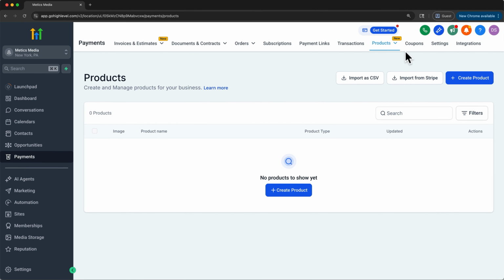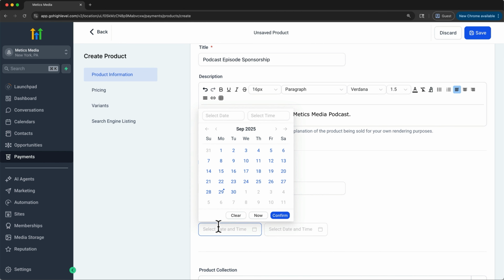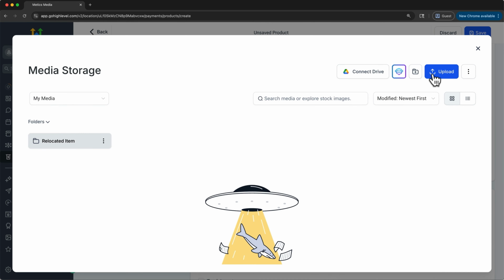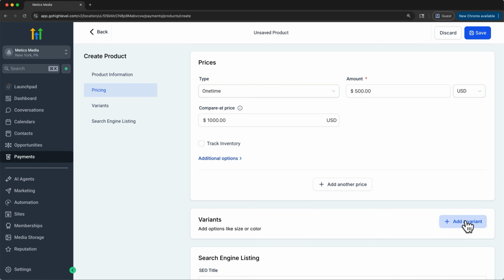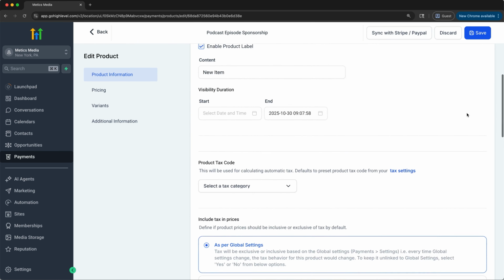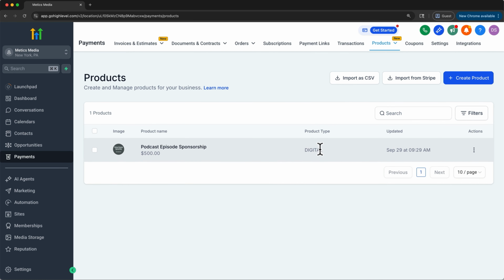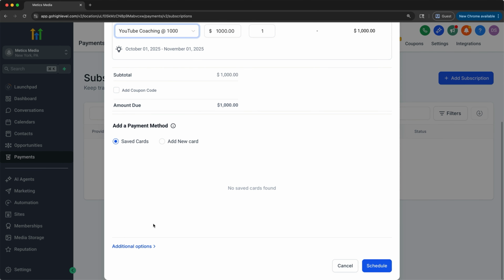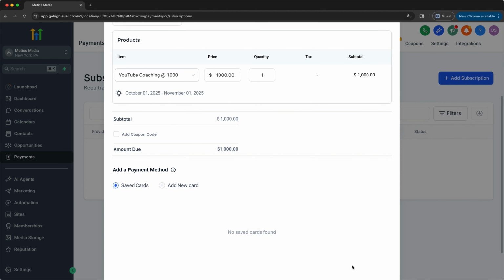How to Create Products in GoHighLevel (Step-by-Step)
Learn how to create products and subscriptions in GoHighLevel. This tutorial covers adding digital products, setting recurring prices, and managing customer subscriptions inside your CRM.